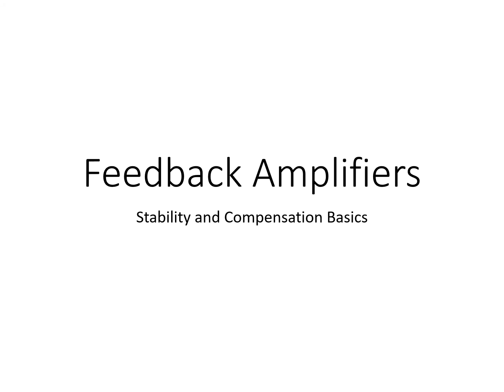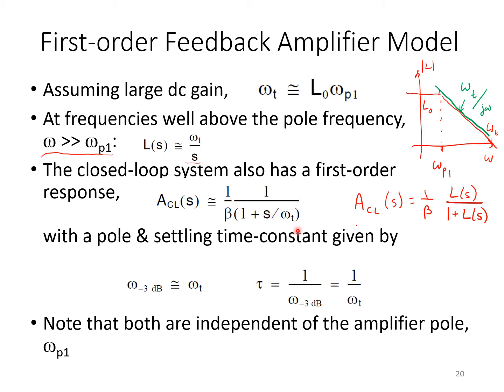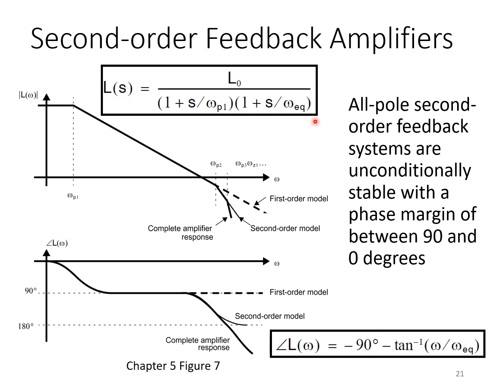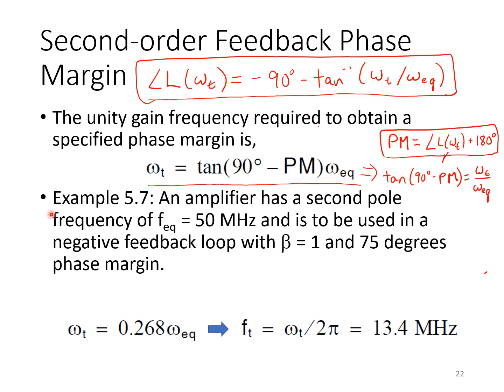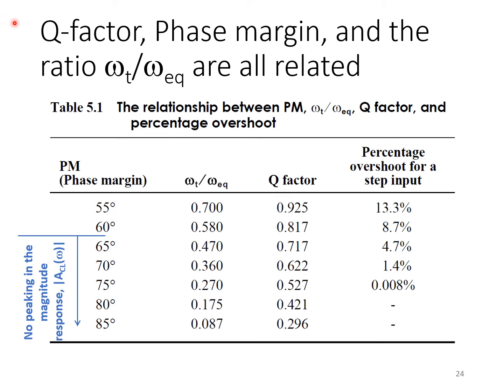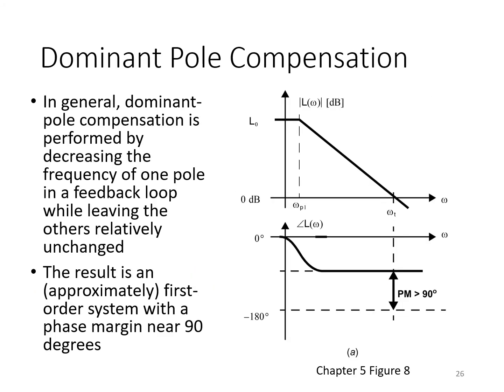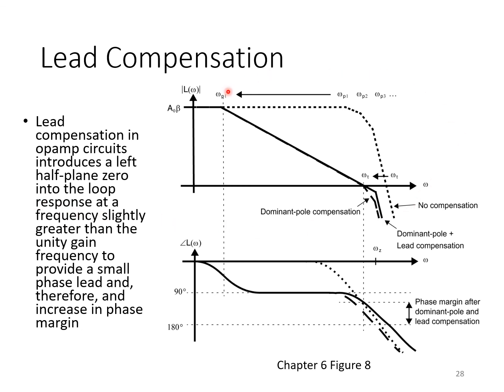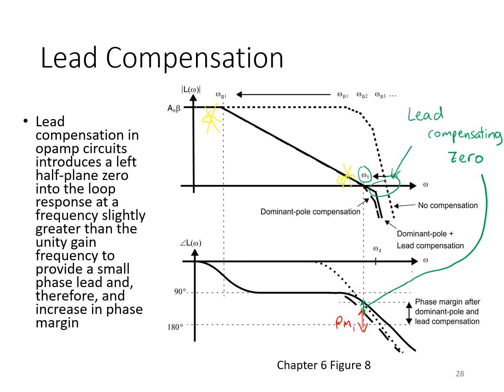10 Feedback Amplifiers Stability and Compensation Basics